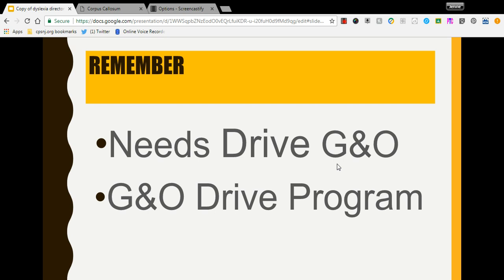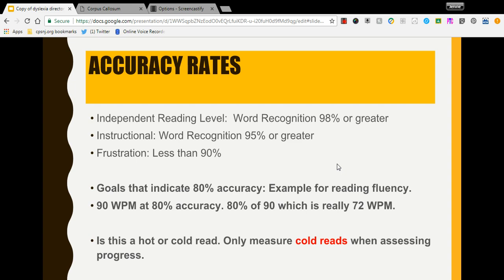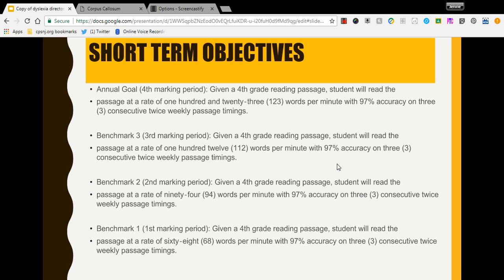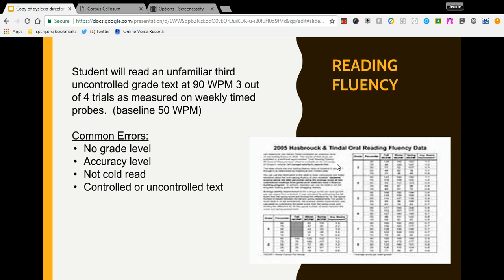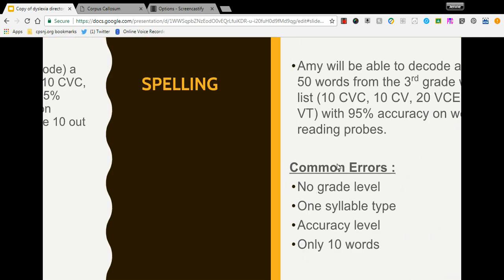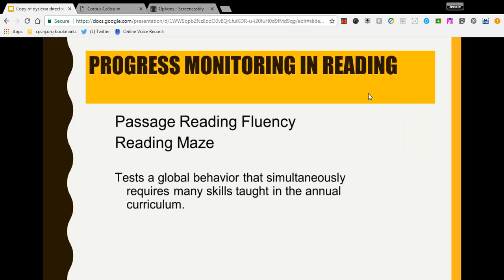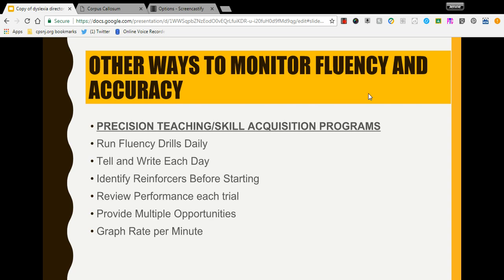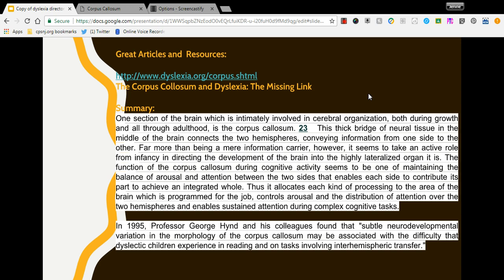Part 3 DYSLEXIA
Part 3 of 4 Dyslexia Training